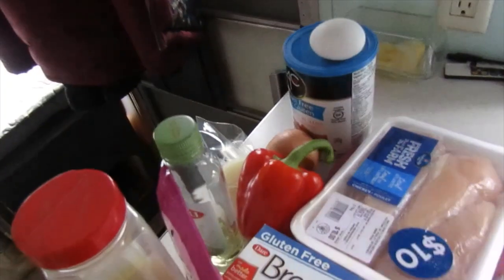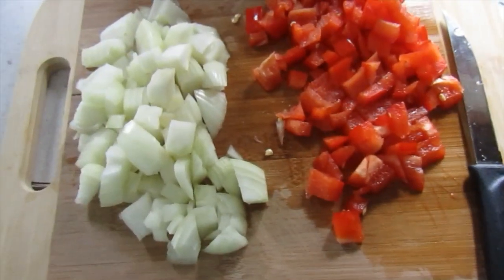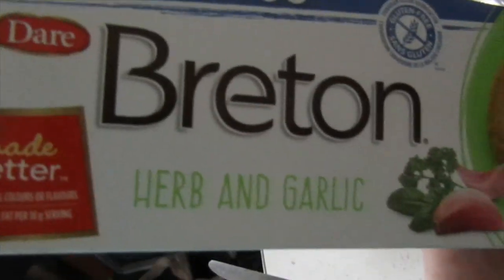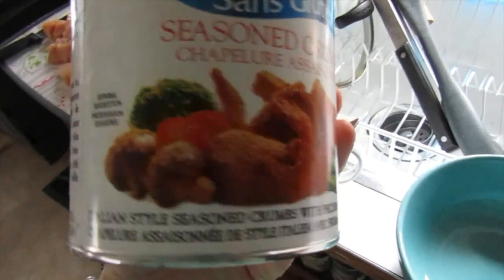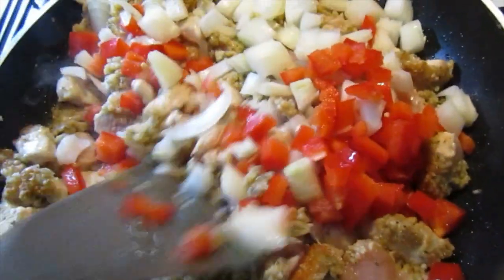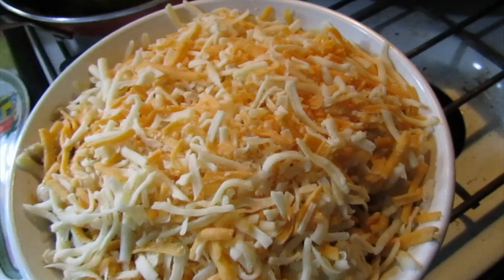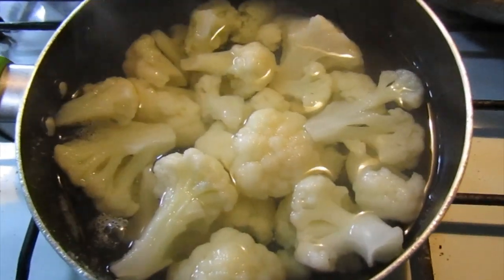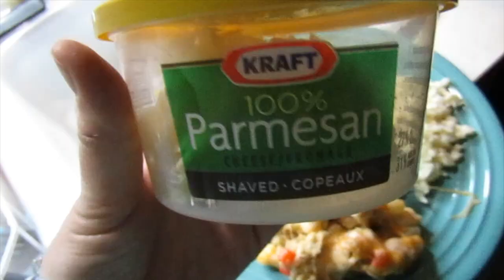Camper Cooking Ep2 - Full Time Off Grid RV Living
Just another cooking in the camper video..